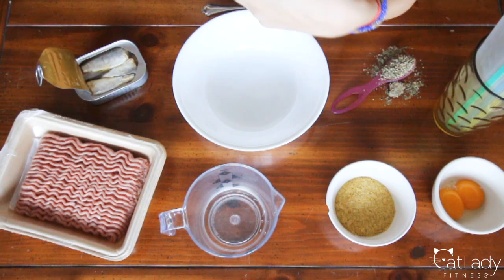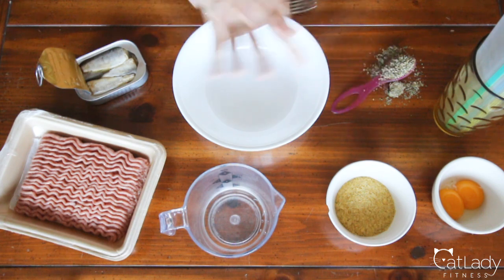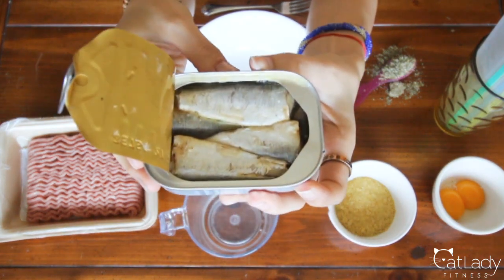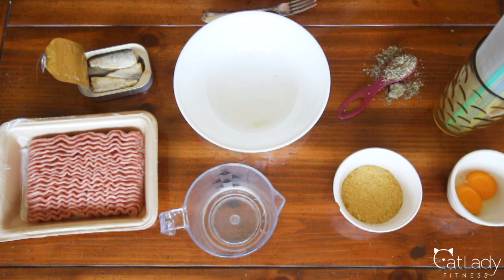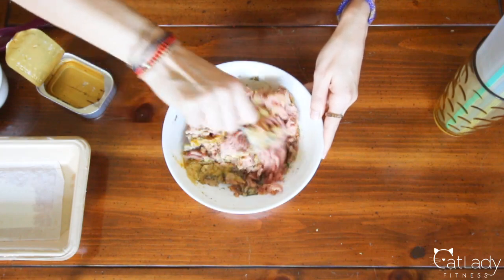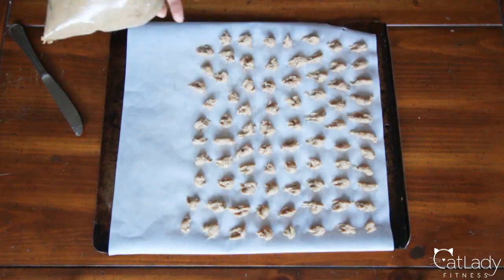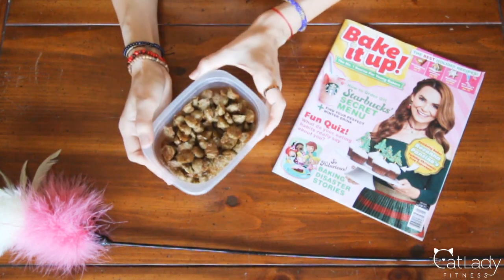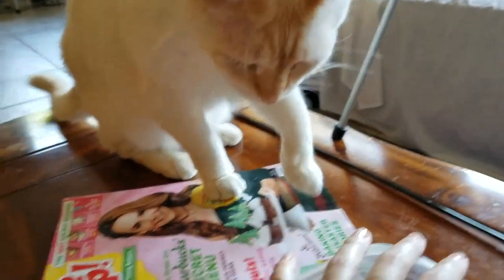How to make THE BEST HOMEMADE KITTY TREATS (grain-free, high-protein cat recipe!)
This is my infamous Kitty Crack Cat Snacks recipe! Not only does it align with the standards of the raw cat food diet by being grain-free, moisture-rich, and full of nutrients.. these homemade cat snacks are SO easy to make with minimal ingredients and dogs love them too! Plus, you get a lot of bang for your buck when compared to paying for store bought treats 😊

Try them out and let me know what your fur babies think! Enjoy 😻

Click the thumbs up if you found this video helpful or interesting and SUBSCRIBE for new videos every week including cat video Caturdays and whatever other random things I feel like posting 😊 Thanks for watching!

Cat Measuring cups

Feather Toy

◘→ Additional resources ←◘

💪 TrueHealthTrifecta.com

😺 CatLadyFitness.com

◘→ Discount links ←◘

Lens.me Colored Contact Lenses (get $10 off purchase of $75 or more)